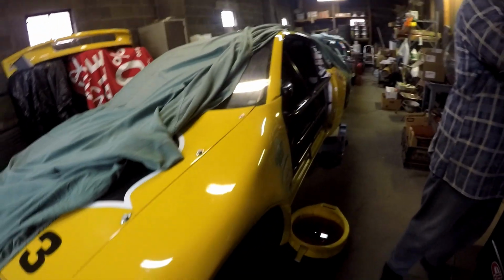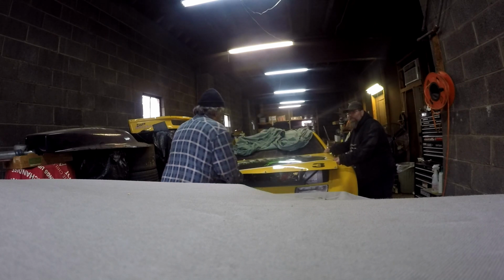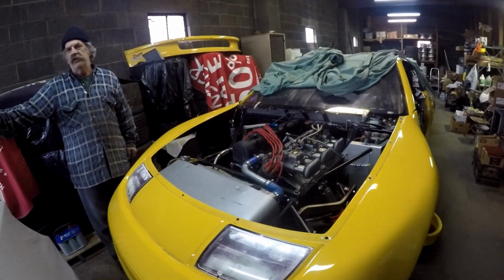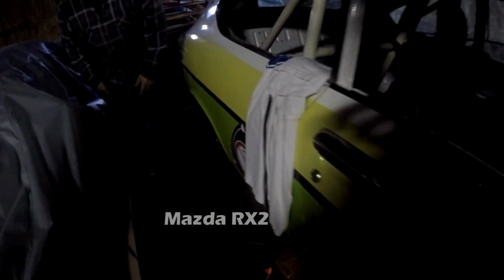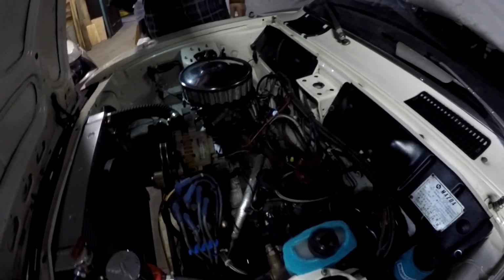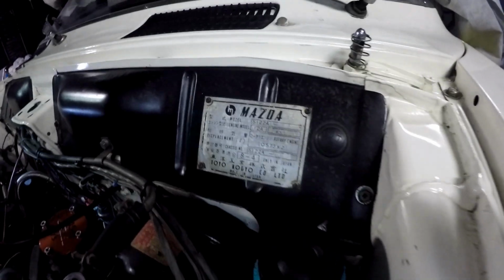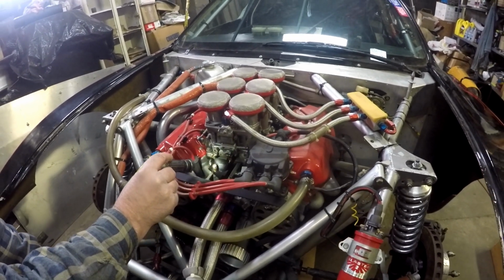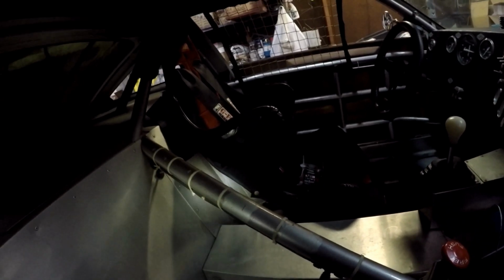XenonZcar is Drooling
First I hope Everyone is all Safe and well with this virus stuff going on.
Sorry about the lack of uploads this year but we have been very busy at our shop and time has not allowed for uploads as often.
With that said, today we were contacted by Bill Erdman a Nissan Z car Racer who invited us to come out to his shop to see his cars. In this video you will see the  collection and hear Bill tell us about these awesome machines.